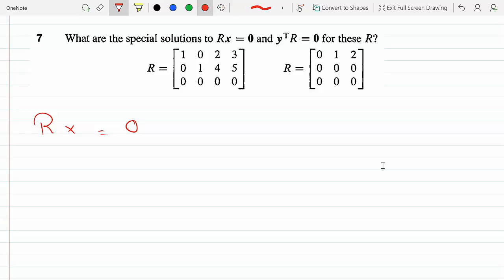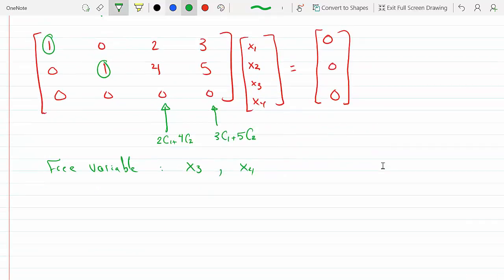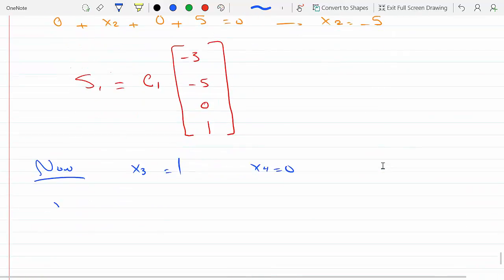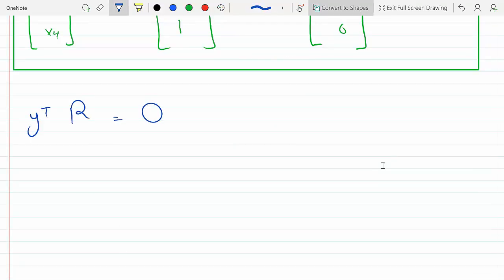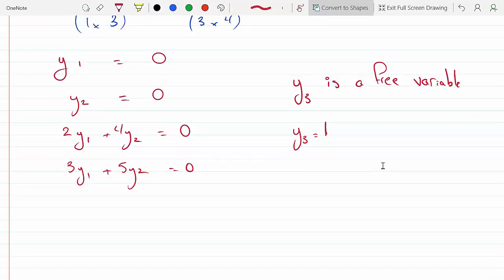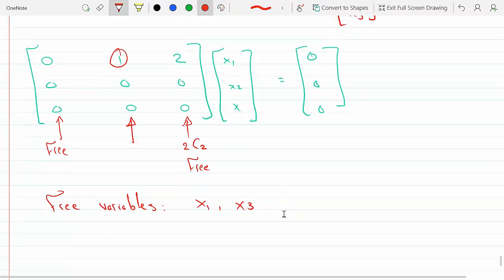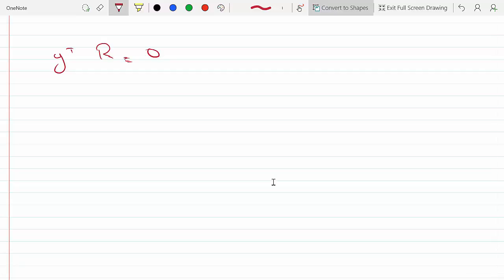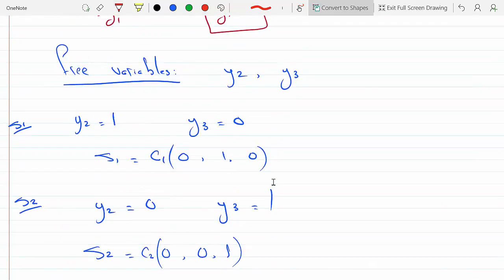Find the special solutions to Rx =0 and yTR =0 for these R matrices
Problem 3-3-7
What are the special solutions to Rx =0 and yTR =0 for these R matrices?